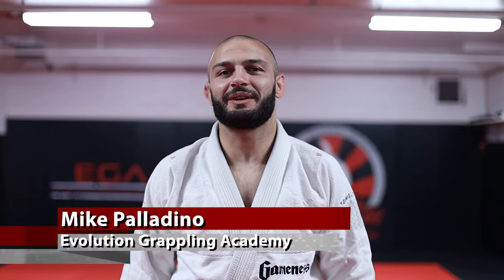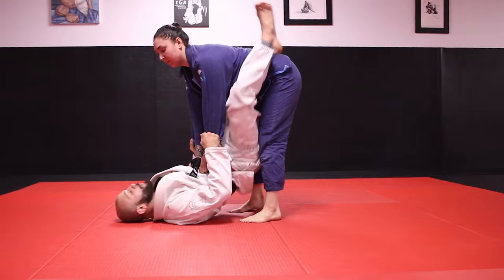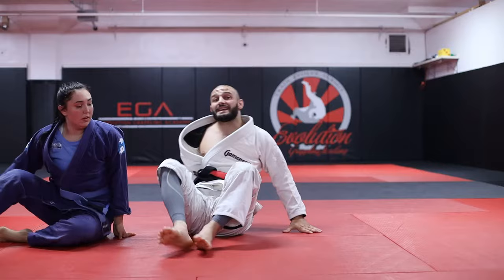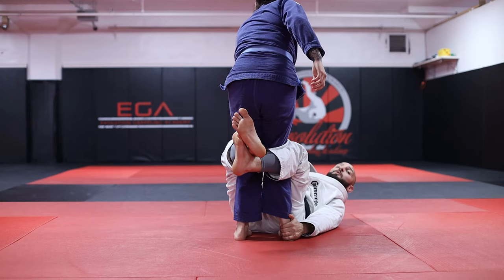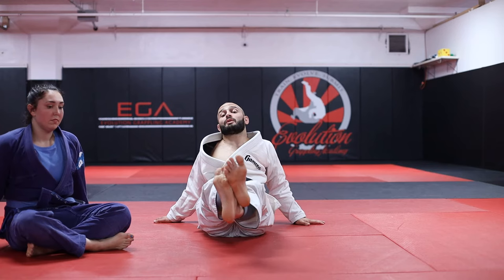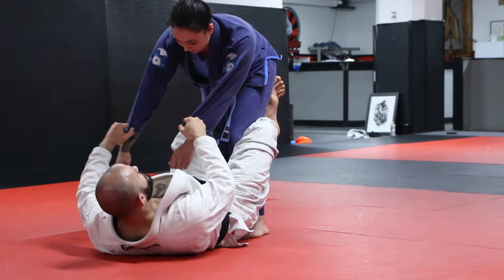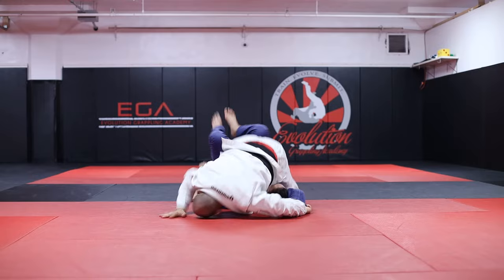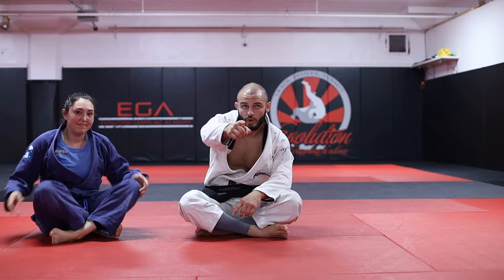How to: The Mermaid Sweep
Whats a Mermaid Sweep? How do you do the Mermaid Sweep?

The Mermaid Sweep is a popular sweep to use when an opponent stands in your closed guard.I first saw this sweep being used frequently and successfully by Leandro Lo, and have since worked on it a lot myself and with my students.